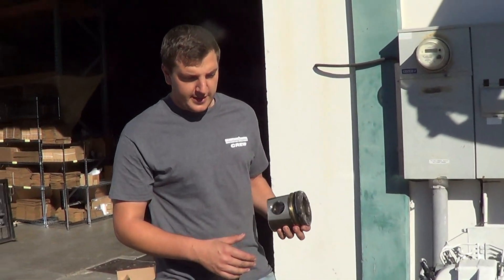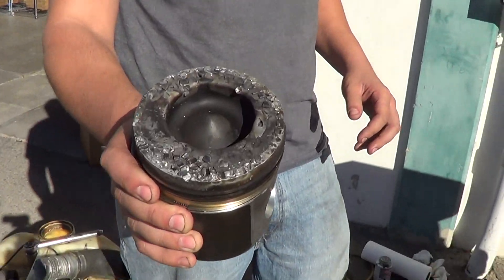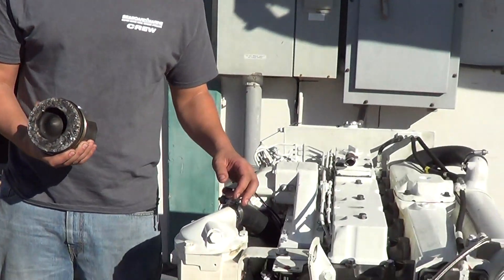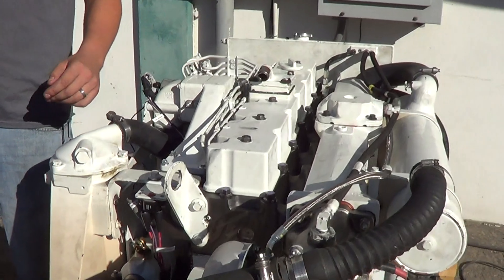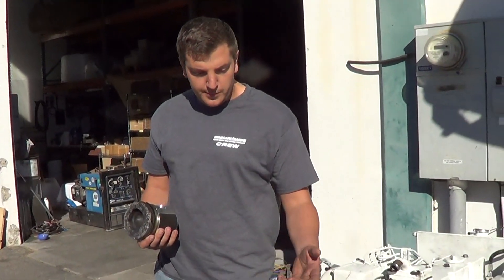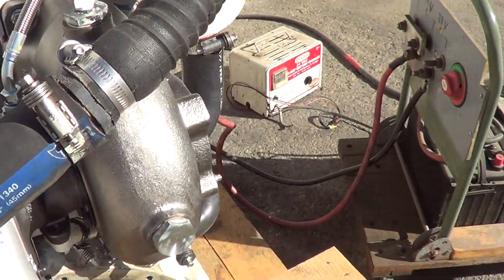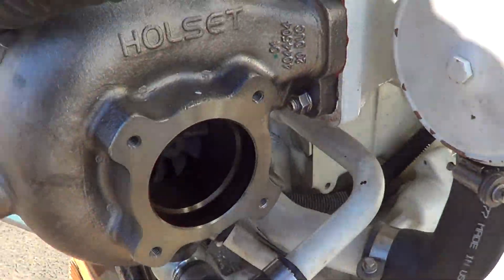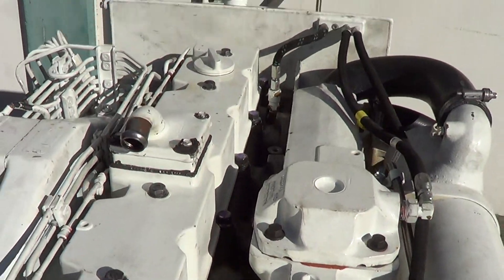Engine Start: Cummins 6CTA 8.3 Partial Rebuild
In this video Brendan shows us the destroyed piston and test runs the Cummins Marine 6CTA 8.3 that he rebuilt.  Fortunately this was still covered under warranty.